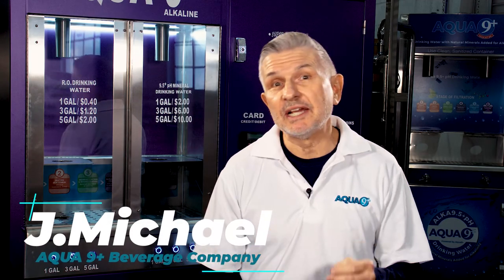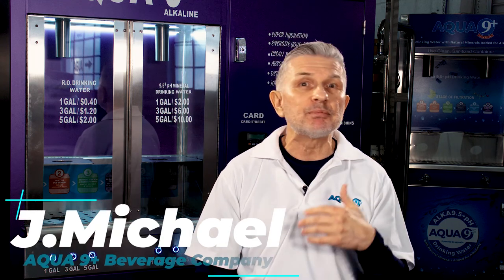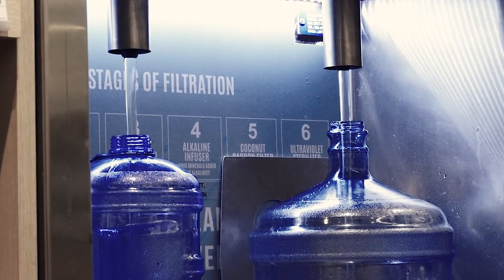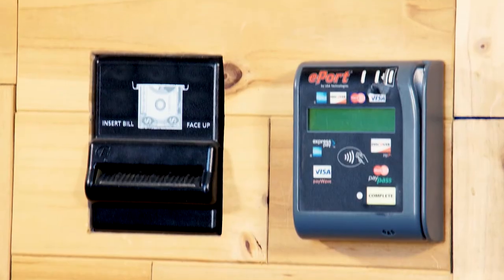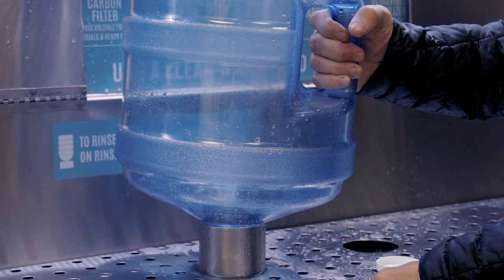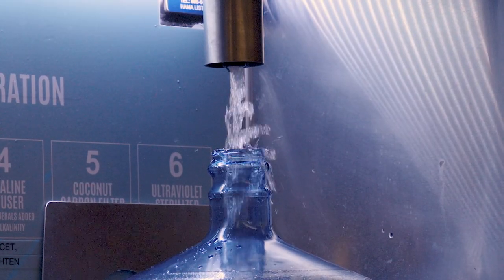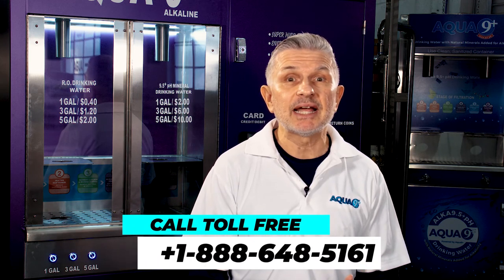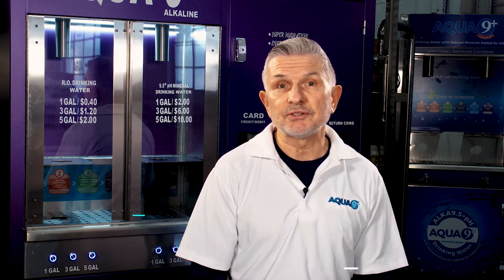Bulk Water Vending Machine Performance, Purchase Or Profit Sharing - AQUA 9+ Beverage Company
The Aqua 9+ water-dispensing kiosk can be installed indoors or outdoors and is ready to hook-up to your inlet water and drain lines.  It can produce and dispense 2,000 gallons of alkaline drinking water per day.  We feature one to six dispensing faucet kiosks, which can be furnished with a credit card & currency operated vending system.  Also, sales reports are generated and made available to you on a daily basis.
A great way to generate additional income for your retail store location, we offer our self-serve alkaline drinking water-dispensing kiosks either for purchase or profit-sharing.  We invite you to drink it and feel the difference.